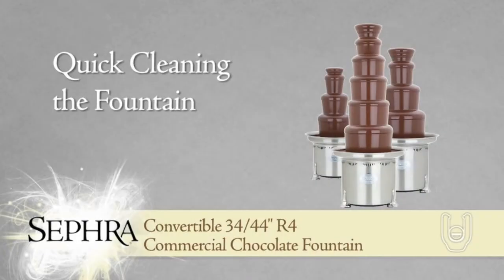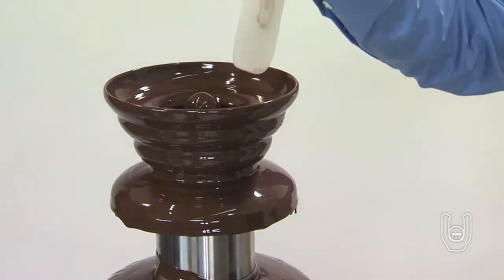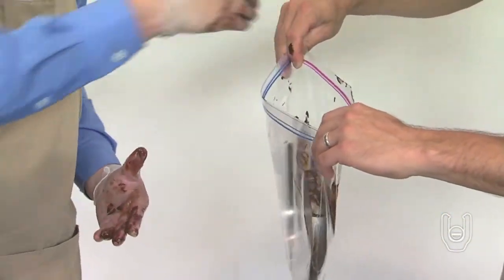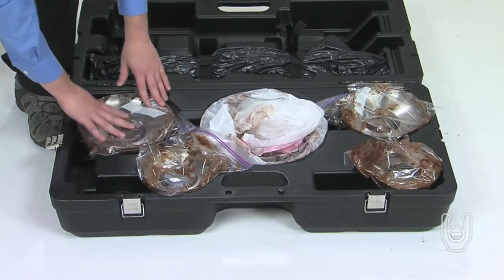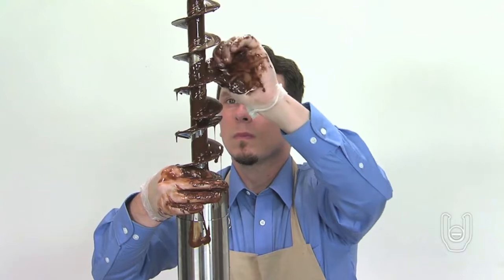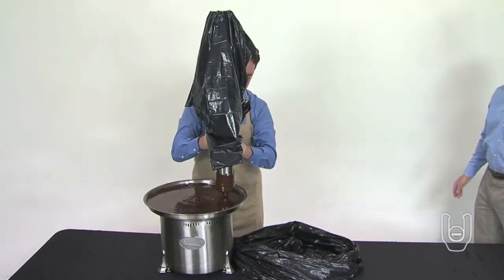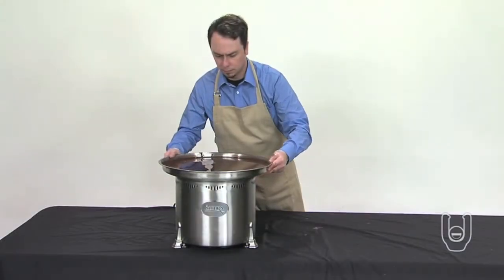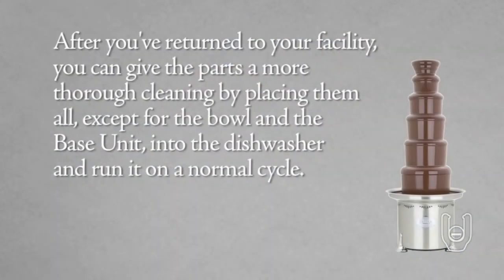Sephra's Convertible Chocolate Fountain: 5 of 5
Quick tips depicting how to clean your Sephra chocolate fountain after an event.

0:04 - Full cleaning instructions can be found in the User's Guide available at Sephra's website.

0:08 - Recommended cleaning supplies

0:24 - Lift the crown and begin using a spatula to quickly wipe down each tier

0:59 - Once the crown and tiers are clean begin placing them in 1 gal. zip top bags for trasport

1:33 - Place each zip top bag in their designated spots in the carrying case

1:41 - How to wipe down the auger.

2:23 - The objective of wiping the tiers and cylinder down is to prepare the them for transport, not give them a thorough cleaning.

2:48 - Place a 13 gal trash bag over the cylinder and lift the cylinder out of the sleeve, setting it down into another trash bag

3:24 - To empty the chocolate from the bowl, simply unscrew the bowl from the basin and pour the chocolate out

3:57 - Place a trash bag over the bowl and put the basin in its carrying case

4:08 - Once back at your facility, give the parts a thorough cleaning by placing them in a dishwasher on a normal cycle.  Sephra does not recommend placing the bowl in the dishwasher.